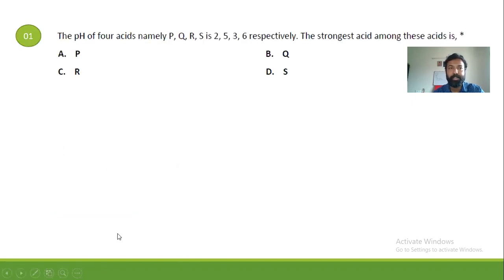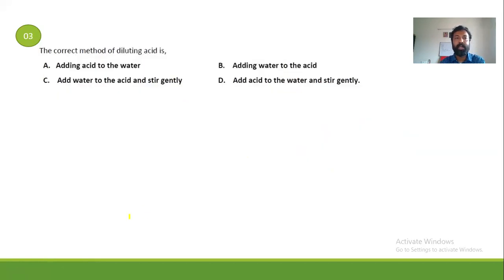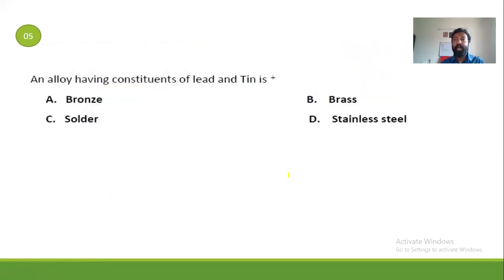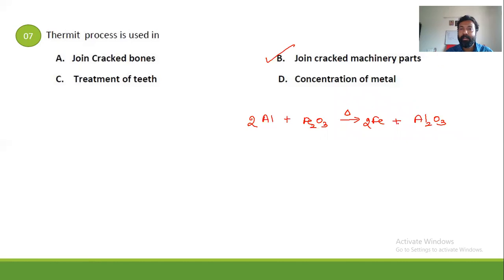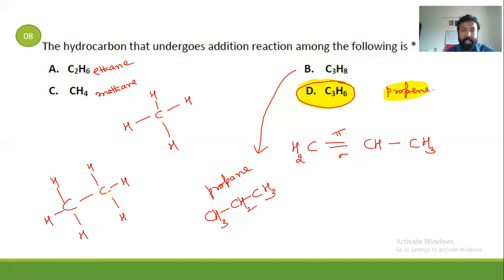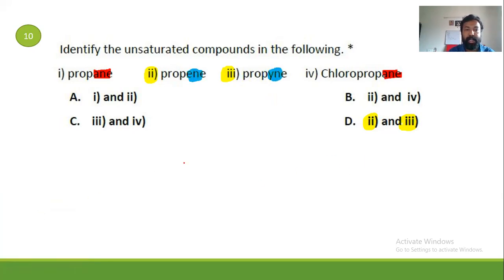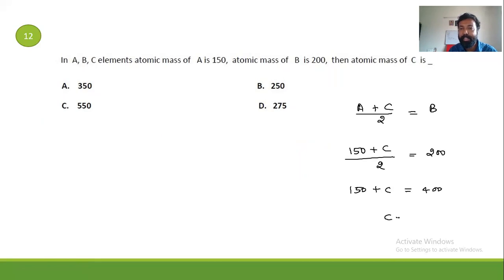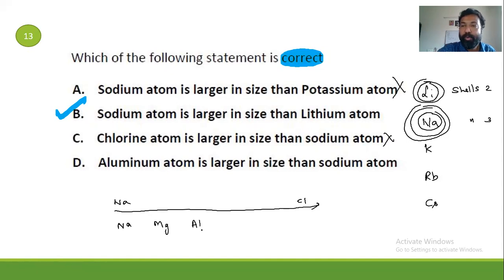Science -Chemistry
Model Question Paper for 10 Standard